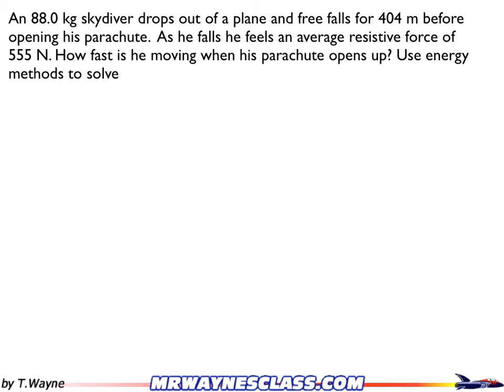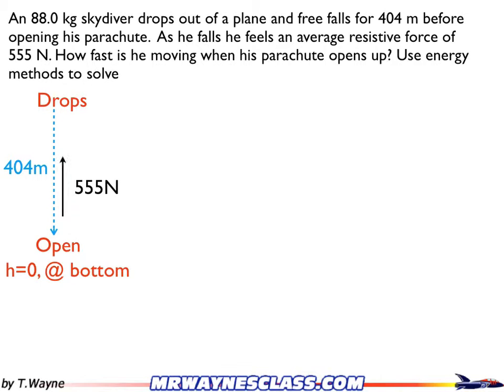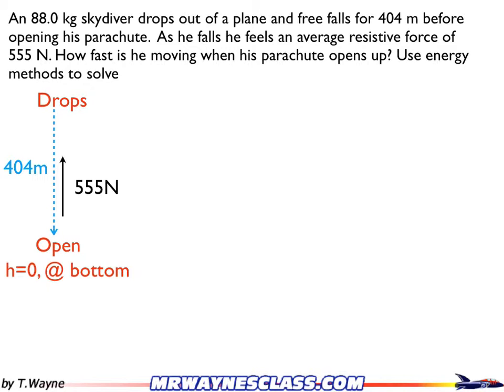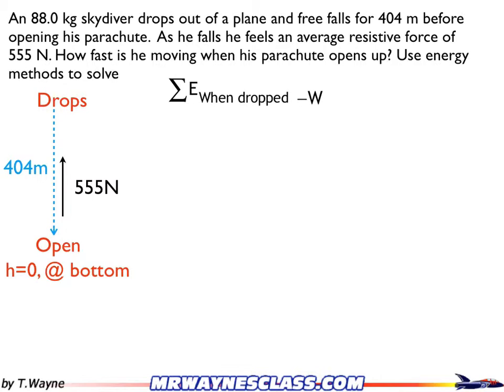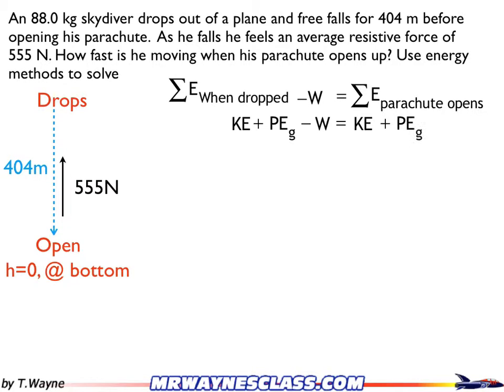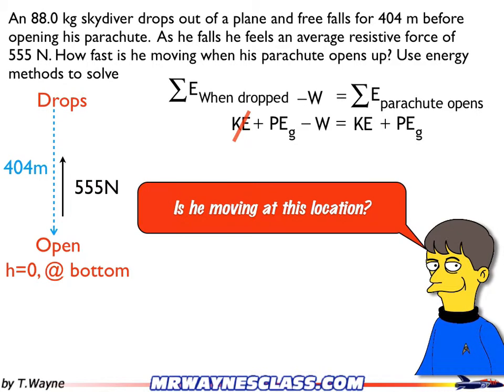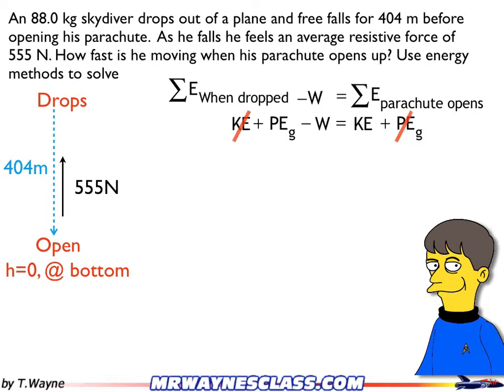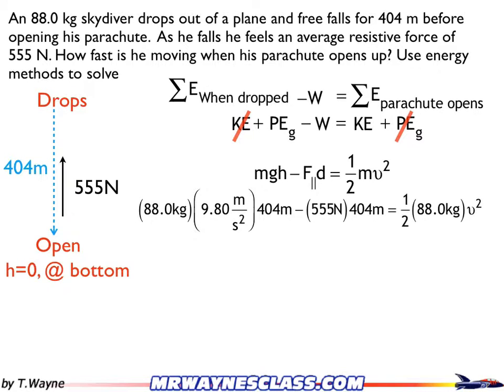Energy Work Example 1 Solution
Worked example of conservation of energy with conservative forces and the work from a non-conservative force.

An 88.0 kg skydiver drops out of a plane and free falls for 404 m before opening his parachute.  As he falls he feels an average resistive force of 555 N. How fast is he moving when his parachute opens up? Use energy methods to solve